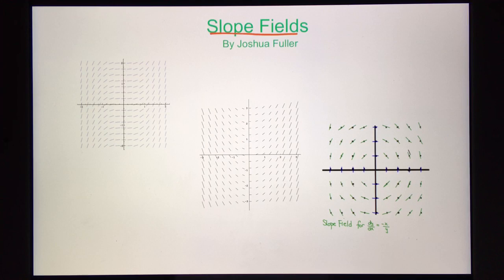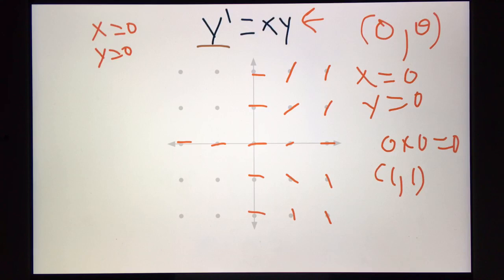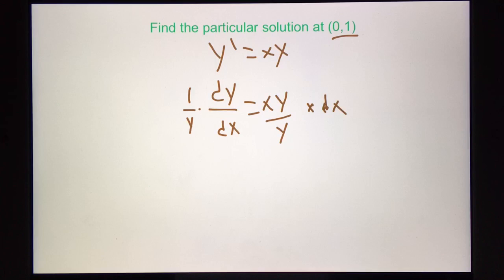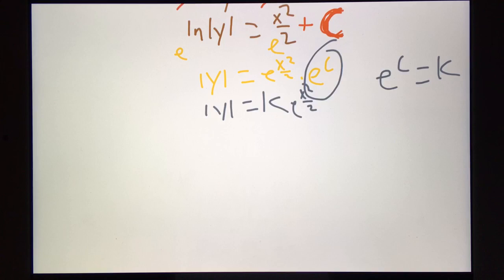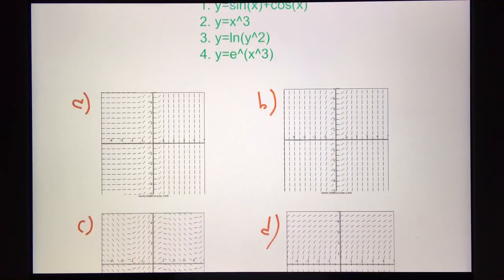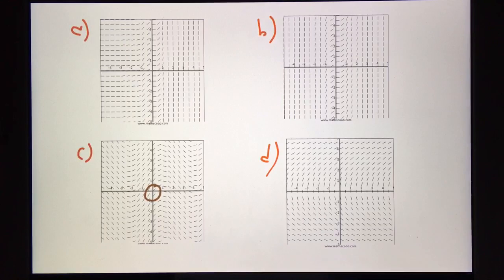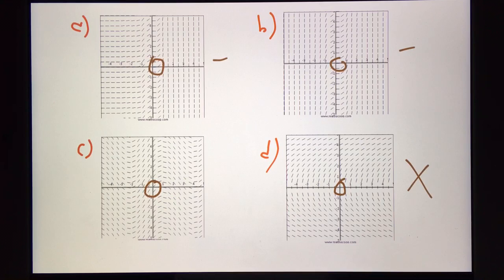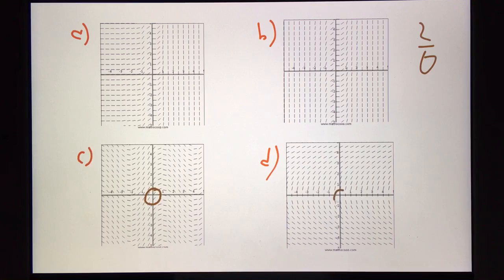Slope fields by Joshua Fuller